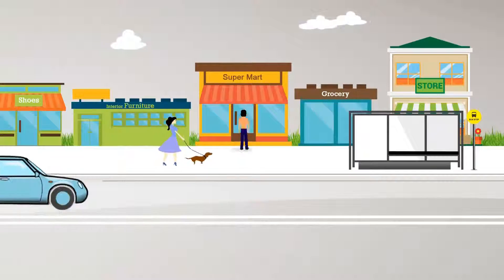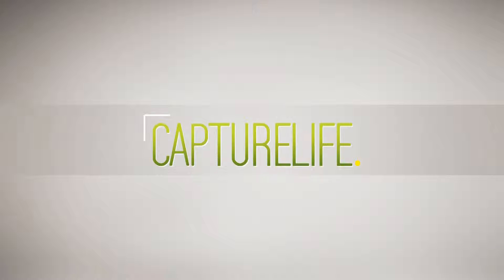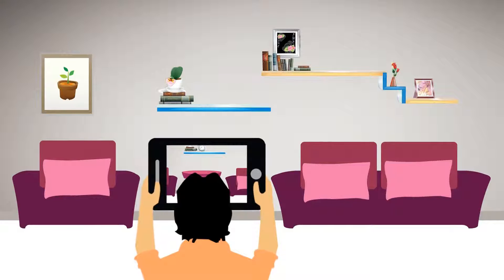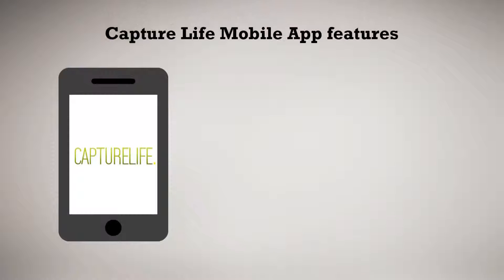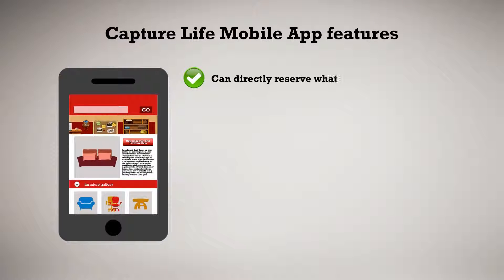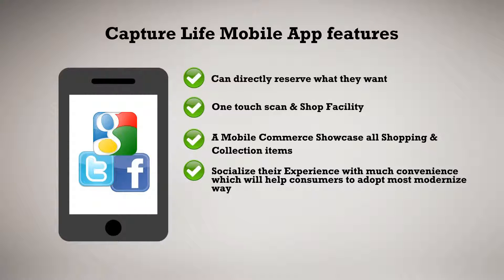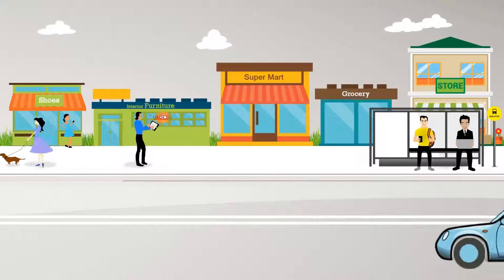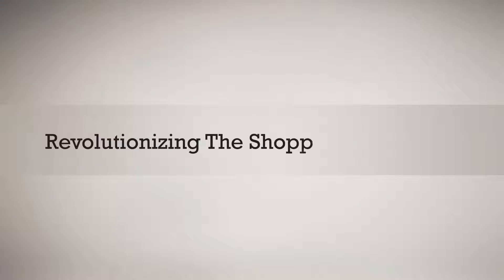CaptureLife Mobile Application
Royal Cyber - Mobility Solution for Retail Industry
Revolutionizing the Shopping Experience